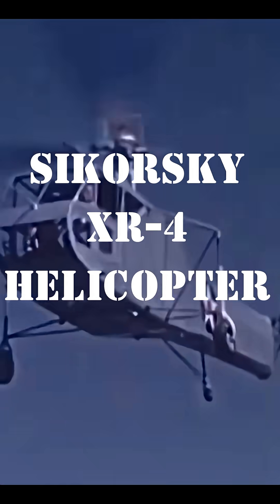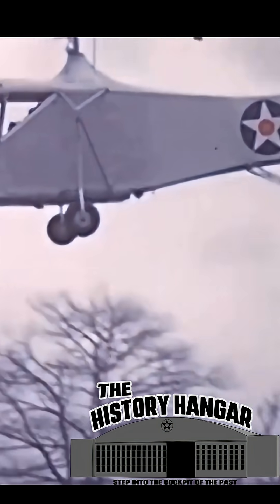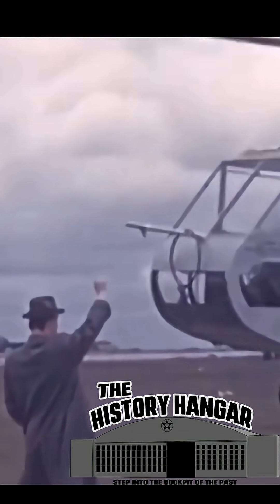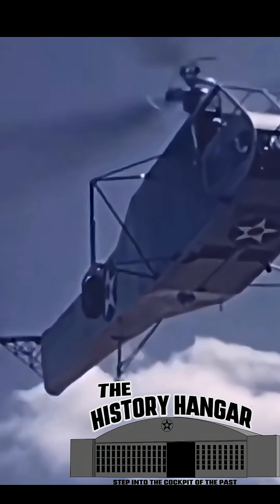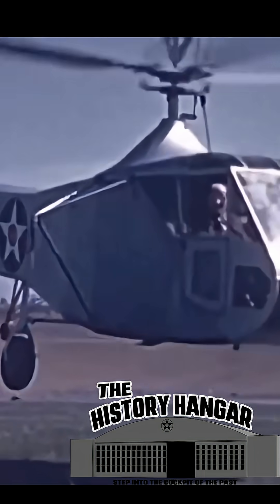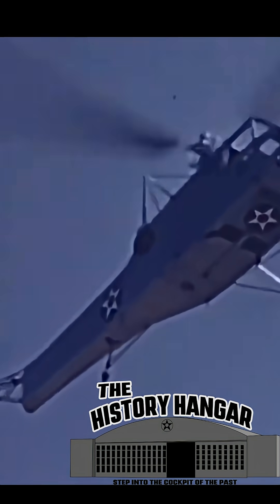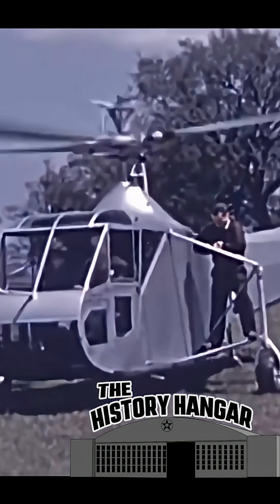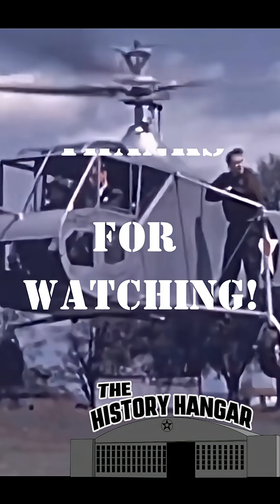Before the Black Hawk: Meet the XR-4, America’s First Military Helicopter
The Sikorsky XR-4 was the helicopter that proved rotary-wing flight could work. Developed in the early 1940s by Igor Sikorsky, the XR-4 became the first practical, controllable military helicopter ever adopted by the United States. With its three-bladed main rotor, tail-rotor configuration, and lightweight frame, it established the design principles that every helicopter still uses today.

In this rare demonstration footage, you can see exactly why the XR-4 stunned military observers. It could hover, lift straight into the air, pivot in place, and land in tight spaces that no airplane could reach. During Army trials beginning in 1942, the XR-4 showed it could perform observation, rescue, and liaison work with precision and reliability.

Although the XR-4 itself never served widely in combat, it opened the door for all future Sikorsky helicopters — from rescue craft in World War II to battlefield lifters, medevac aircraft, and the utility machines that define rotary aviation today. This was the moment helicopters truly became practical.

Step into the cockpit of the past with History Hangar.